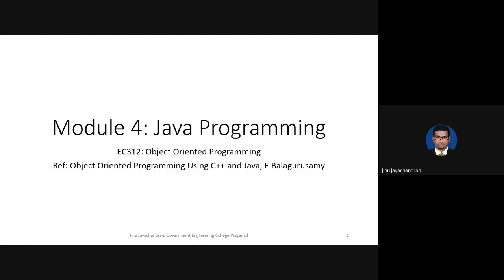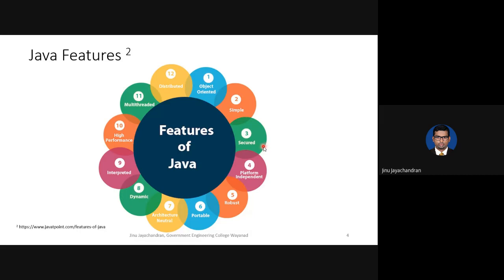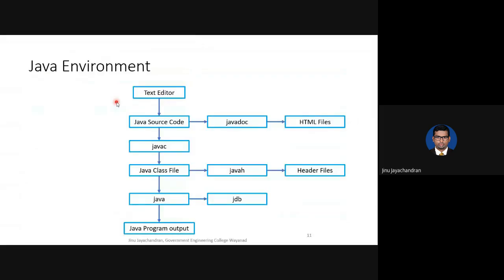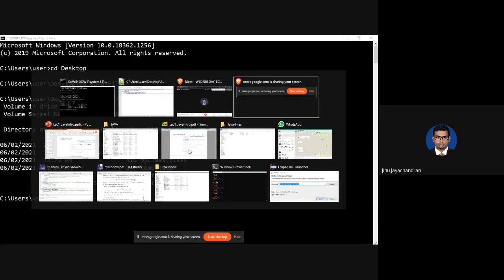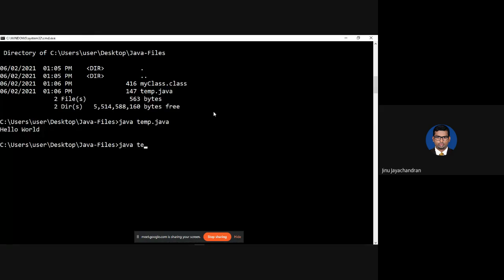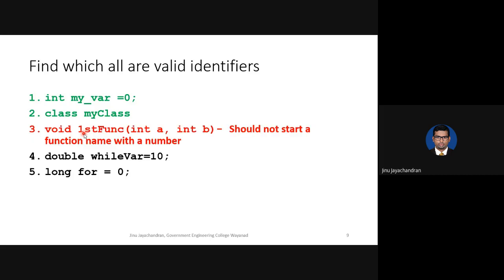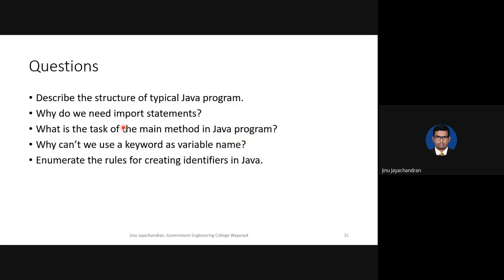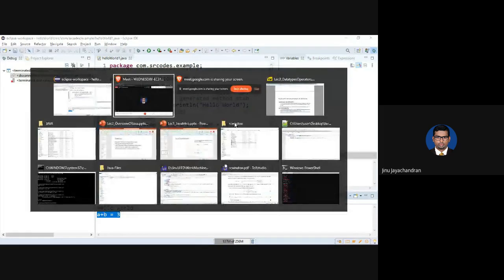LEC18-EC312-OOP-INTRODUCTION-TO-JAVA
This lecture introduces Java programming language